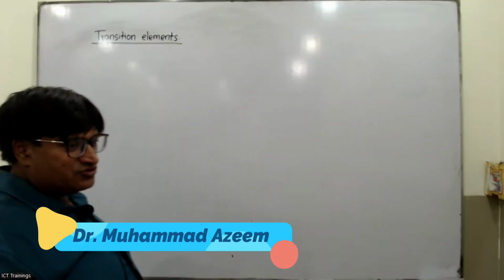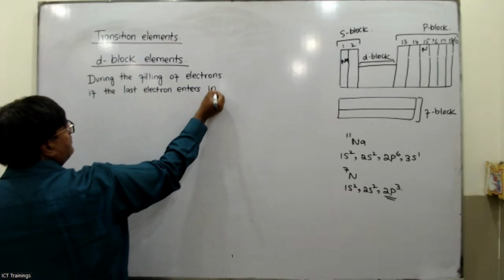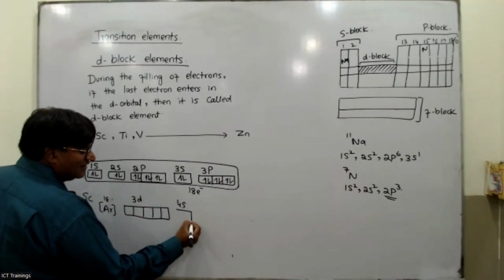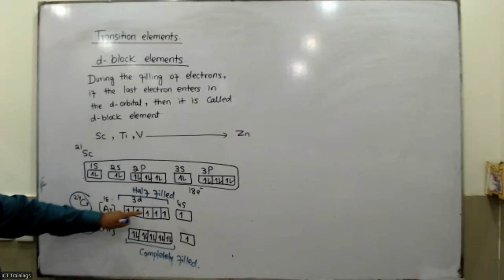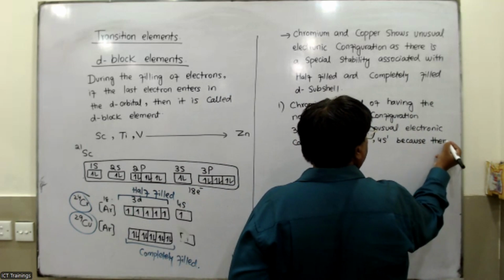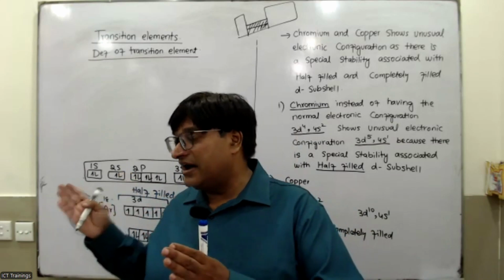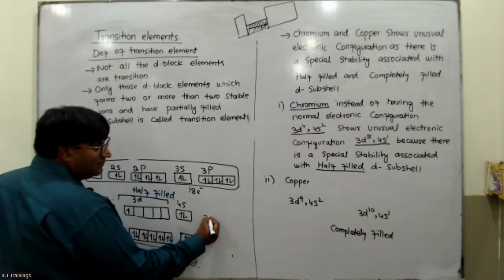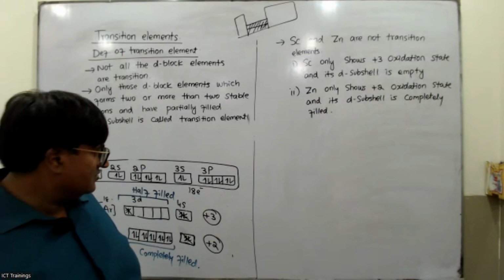A Level - Chemistry(A2) - June Session 2024 - Lecture#51